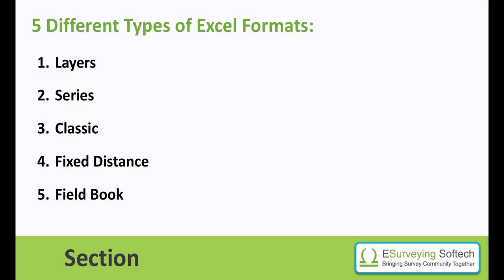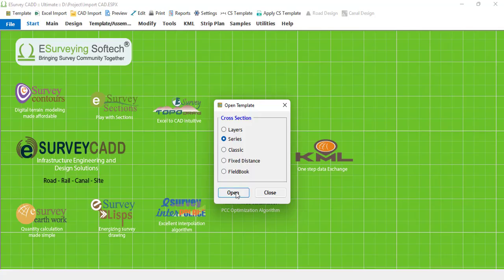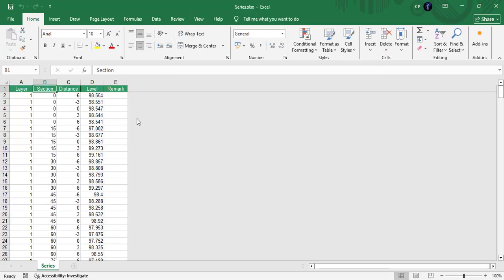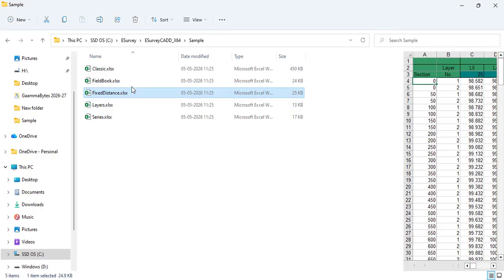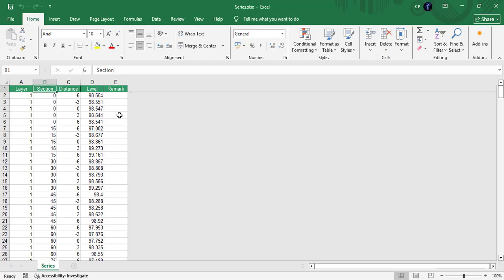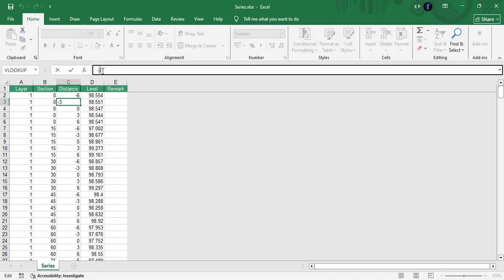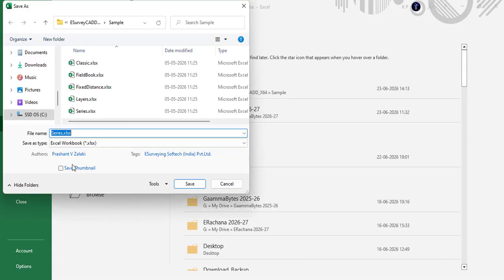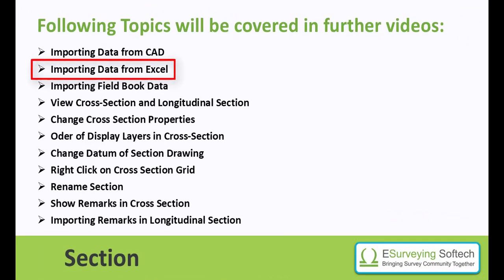How to Import Cross-Section Data from Excel into ESurvey CADD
Learn how to import cross-section data from Excel into ESurvey CADD using multiple supported formats including Layers, Series, Classic, Fixed Distance, and Field Book. In this comprehensive tutorial, you'll discover how to prepare Excel files, choose the correct import template, and automatically generate cross-sections for surveying, road design, and infrastructure projects.

📌 In this tutorial, you'll learn:
✅ Import cross-section data from Excel
✅ Understand all supported Excel templates
✅ Choose the correct template for your survey data
✅ Work with Layers, Series, Classic, Fixed Distance, and Field Book formats
✅ Prepare Excel files for import
✅ Configure layer information correctly
✅ Enter chainage and offset values
✅ Define Reduced Levels (RLs) accurately
✅ Import multiple layers of cross-section data
✅ Generate cross-sections automatically
✅ Preview and navigate through imported sections

This tutorial is ideal for:
✔ Survey Engineers
✔ Civil Engineers
✔ Highway Designers
✔ CAD Technicians
✔ Infrastructure Consultants
✔ ESurvey CADD Users

Watch till the end to learn the complete workflow for importing Excel-based cross-section data and generating professional cross-sections in minutes.

00:00 Introduction
00:40 Overview of Excel Import in ESurvey CADD
01:20 Supported Excel Formats Explained
02:00 Opening Excel Templates
03:00 Layers Format Overview
04:00 Series Format Overview
05:15 Classic Format Overview
06:15 Fixed Distance Format Overview
07:00 Field Book Format Overview
08:00 Understanding Series Excel Sample File
09:15 Layer, Section, Distance, Level & Remark Columns
10:45 Working with Chainage Values
11:30 Understanding Left and Right Offsets
12:15 Entering Reduced Levels (RLs)
13:00 Saving the Excel File
13:45 Importing Excel Data into ESurvey CADD
14:30 Generating Cross-Sections Automatically
15:15 Previewing and Navigating Cross-Sections
16:00 Summary & Conclusion